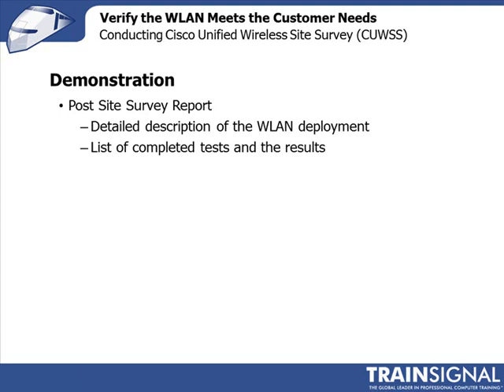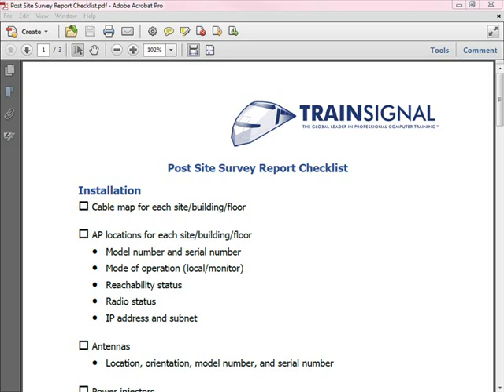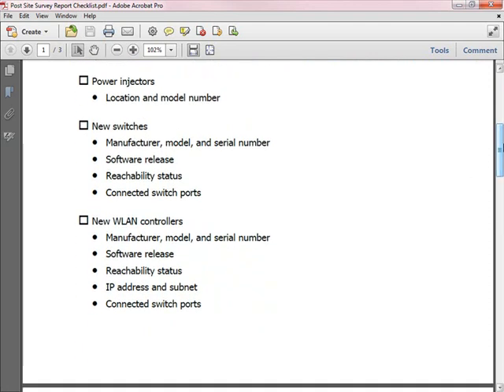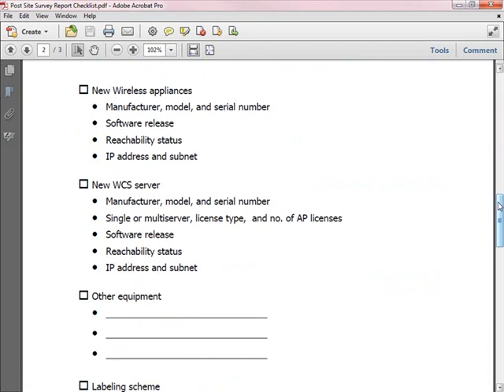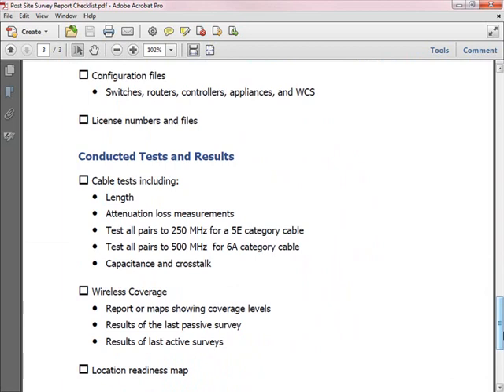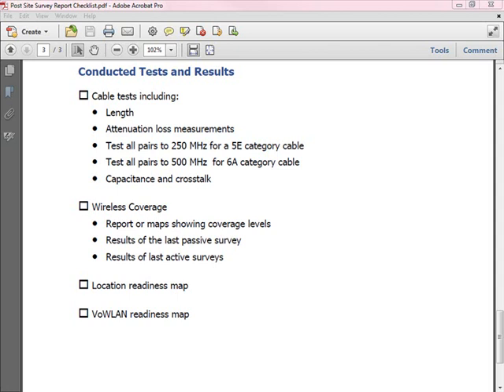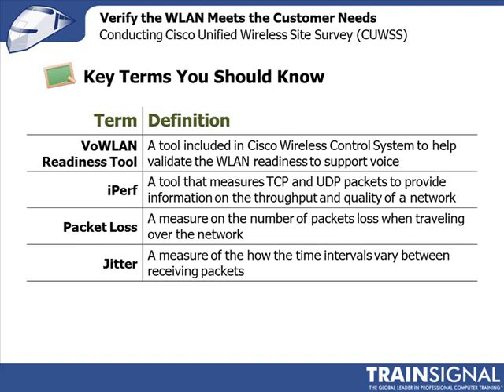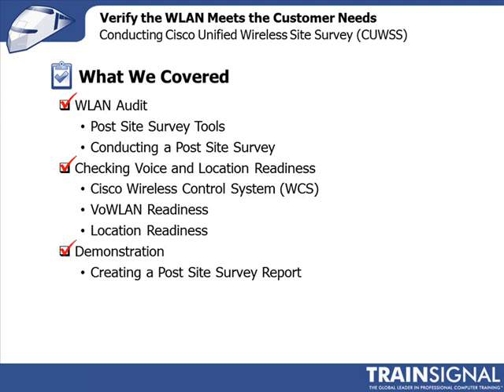Lesson 15.4-Verify the WLAN Meets the Customer Needs